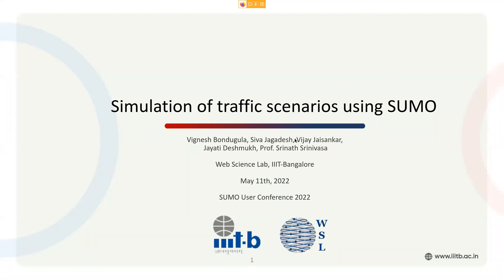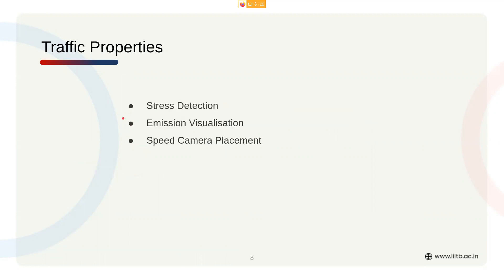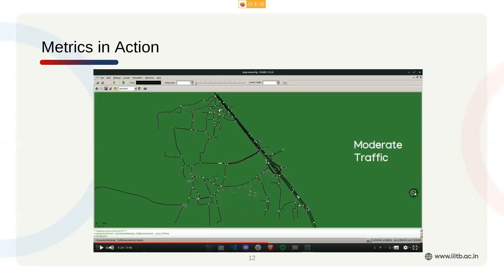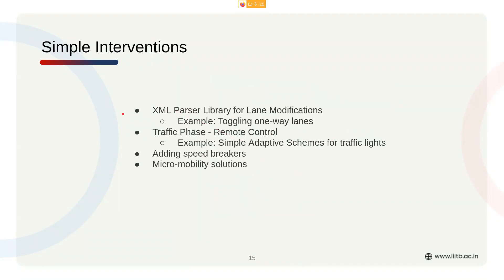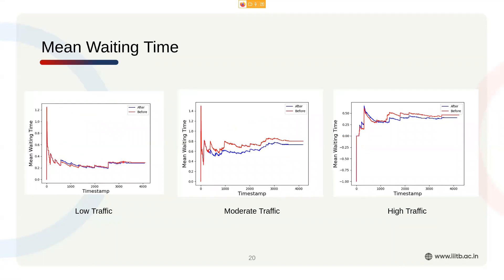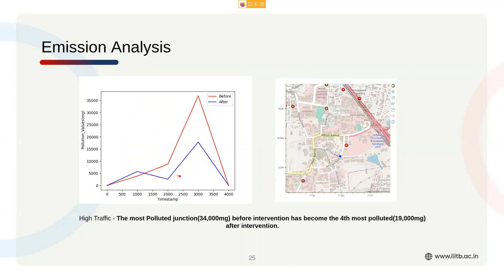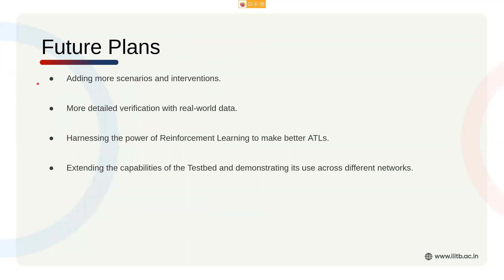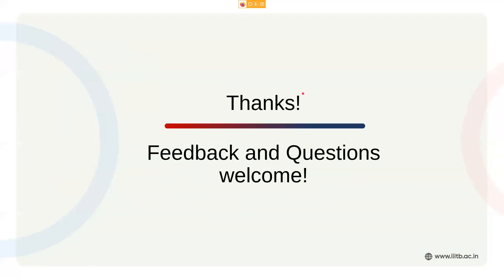Simulation of traffic scenarios using SUMO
With the increasing number of vehicles, traffic levels are also increasing all over the world giving rise to many new and unique traffic scenarios. At the same time there is advancement and digitization of hardware which is useful for real-world traffic management like adaptive traffic lights, speed detectors, pollutant emission level sensors, smart cameras etc.

However many of these hardware devices and sensors are expensive and need to be placed at locations where it will be most useful and beneficial. Simulations and data-driven techniques are useful to make these decisions accurately. In our presentation, we will demonstrate and present the results of simulation of three such scenarios described as follows: i) Deadlock detection scenario demonstrates in real time which junctions are in a deadlock state i.e. vehicles in all directions at the intersection are queued up.

 ii) Emission detection scenario presents a graphical visualization of the level of emissions of different kinds of pollutants at all the junctions in the network.

iii) Placement of speed detectors scenario can be used to identify precise locations in the network which are most prone to speed limit violations. These simulations work on any road network and with different kinds of traffic flows and modalities.

The simulations can be used in following ways:

i) To make real-time decisions in any real-world road network. For example, detecting highly stressed junctions and adjusting the adaptive traffic lights accordingly.

ii) To recommend precise locations in the road-network to setup hardware devices like sensors and detectors. For example, exact locations to set up specific pollutant emission sensors or speed detectors can be recommended.

 iii) As an underlying layer which can be used to evaluate interventions on the network. In future, we plan to build on top of these scenarios to design algorithms which can evaluate interventions on the road-network, for example, making roads one-way etc.